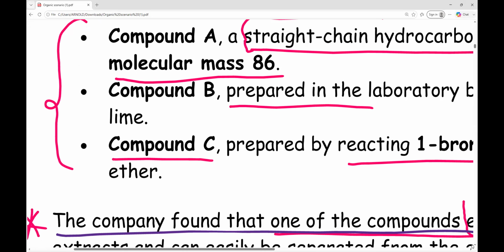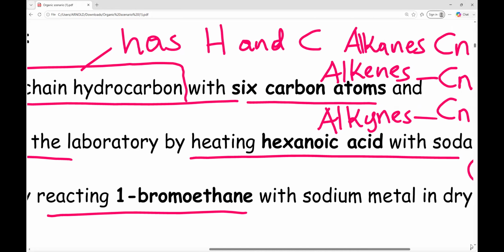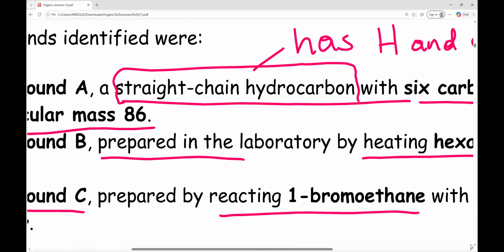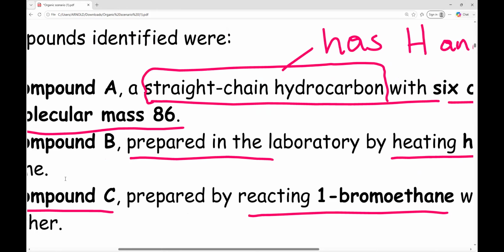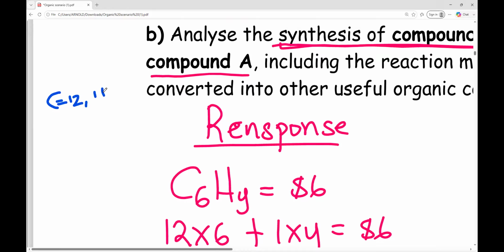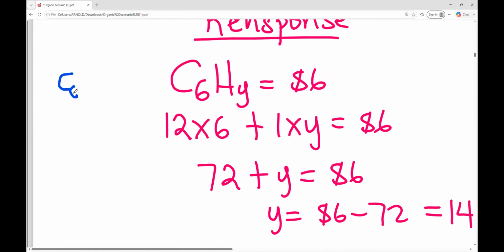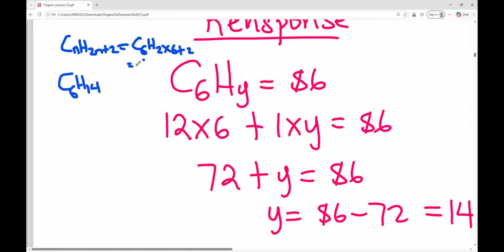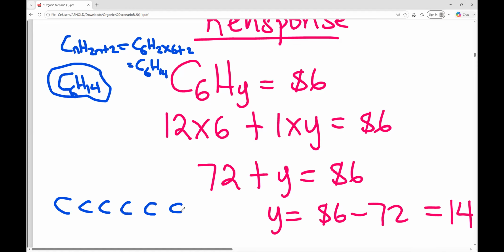S5 Organic Items Lesson 4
Organic synthesis is the artificial construction of organic compounds from simpler starting materials through targeted chemical reactions